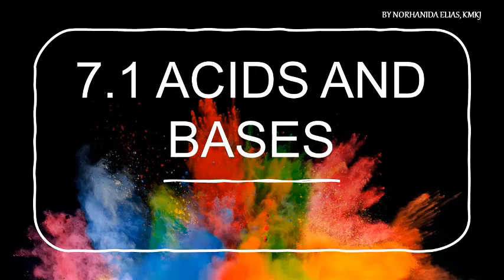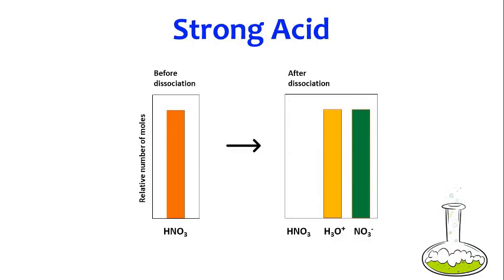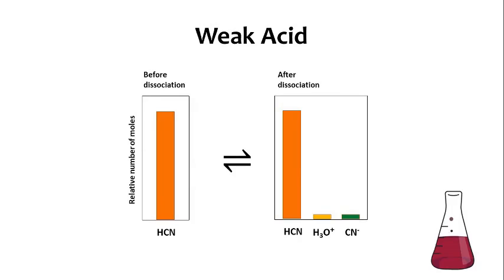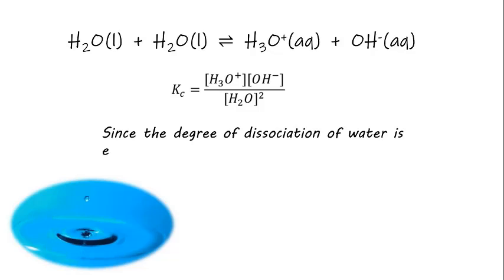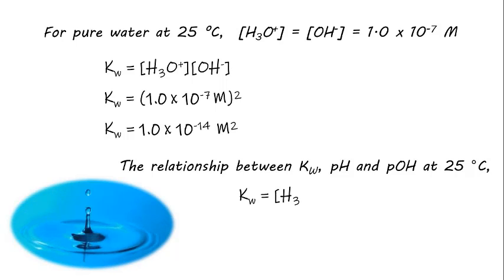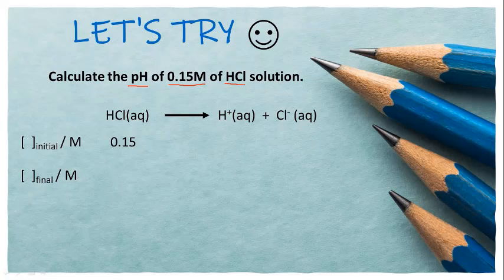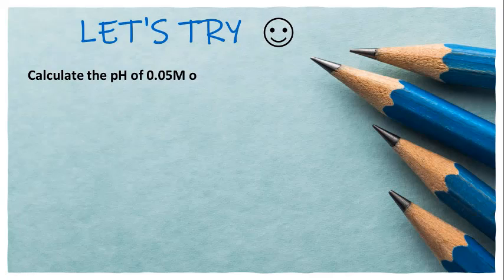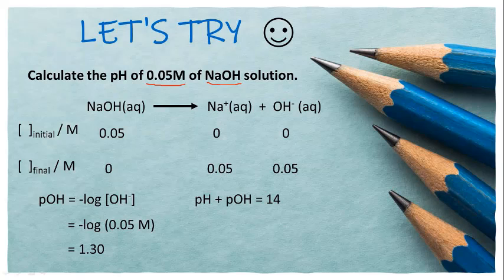7.1.2 Define and calculate strong acid and base